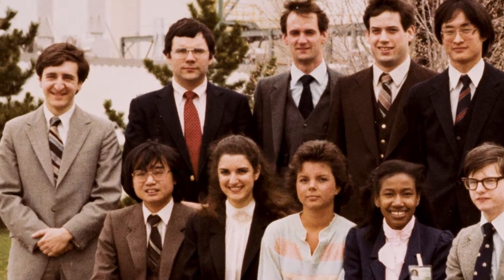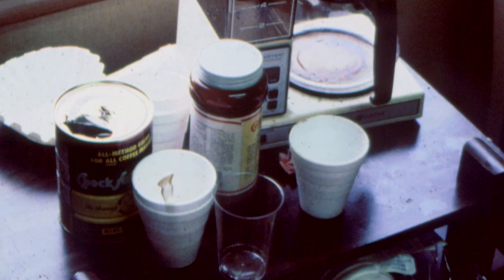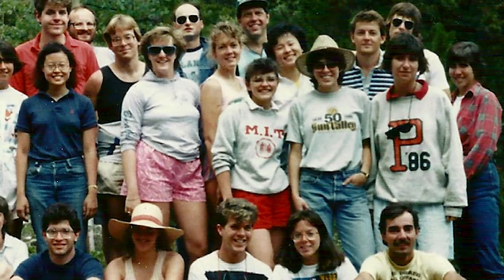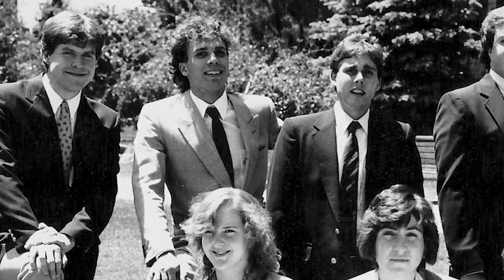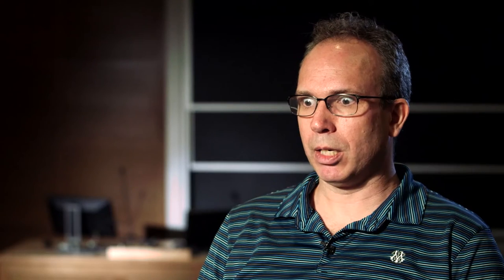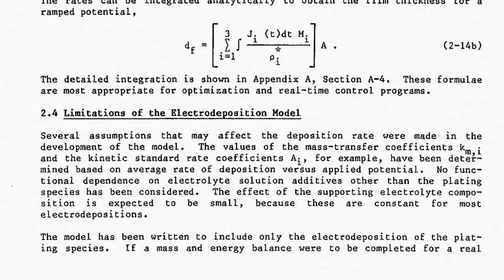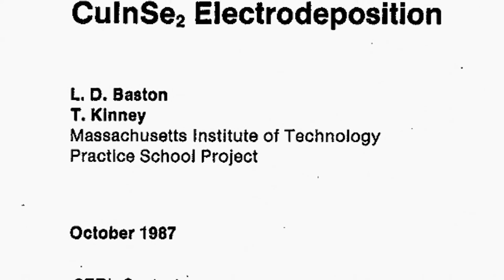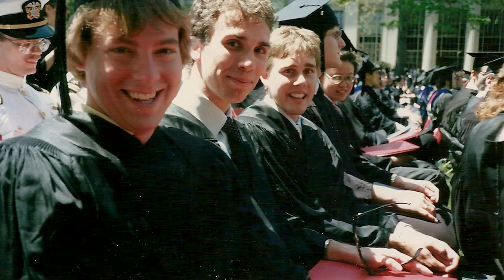PS Work Hard Play Hard - Part 1